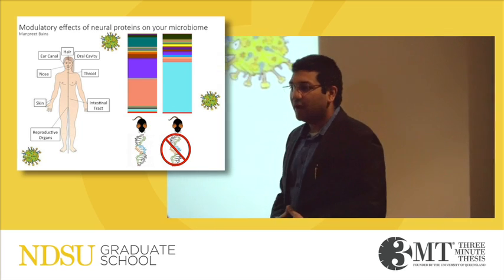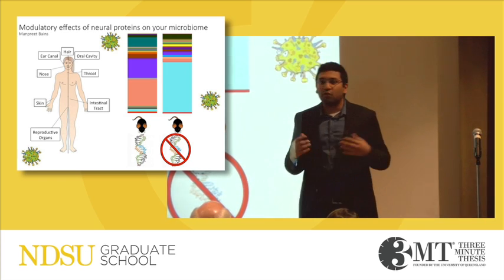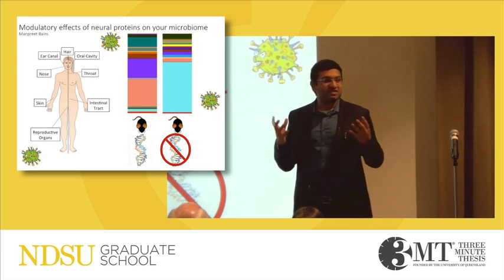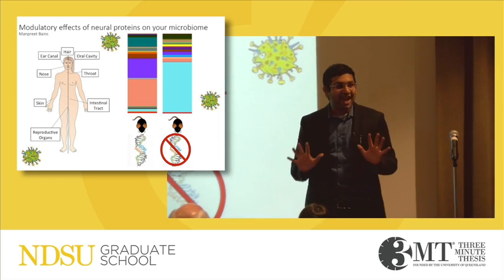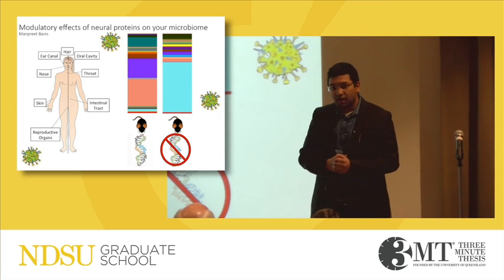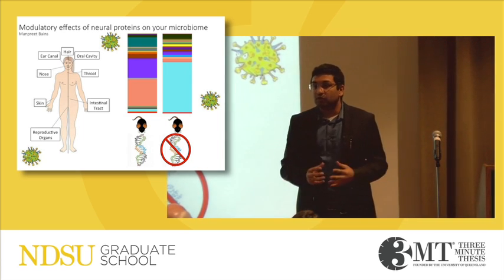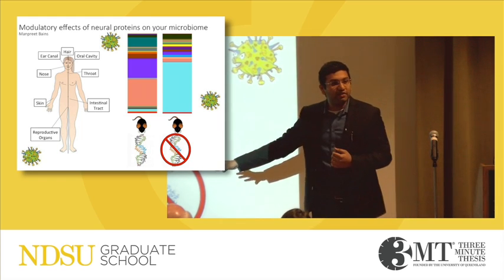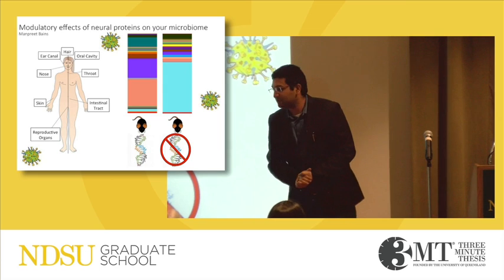Human Biome, Manpreet Bains (2016 Winner)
Manpreet Bains, 2016 North Dakota State University Three Minute Thesis Competition winner talks about his research on the human biome. Manpreet is a graduate student in Molecular Pathogenesis.